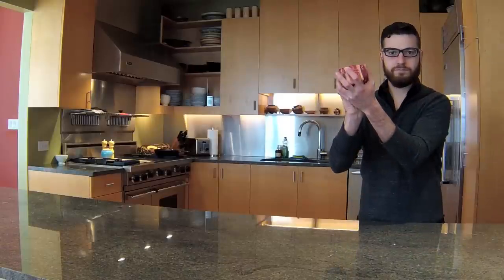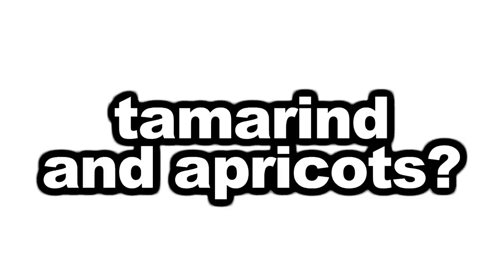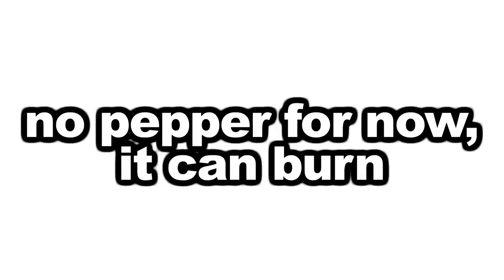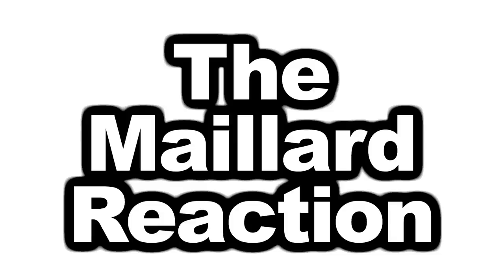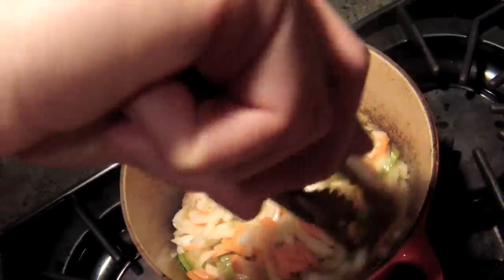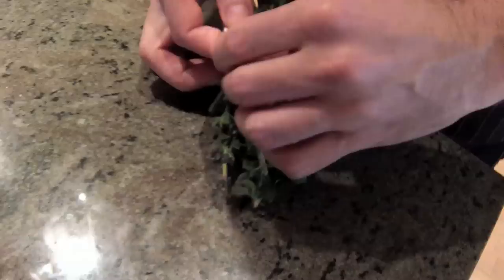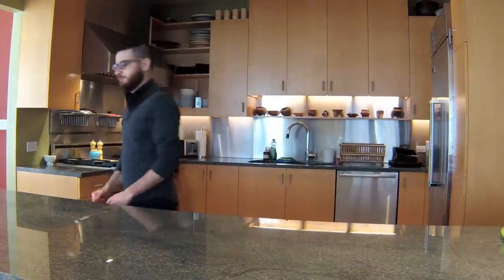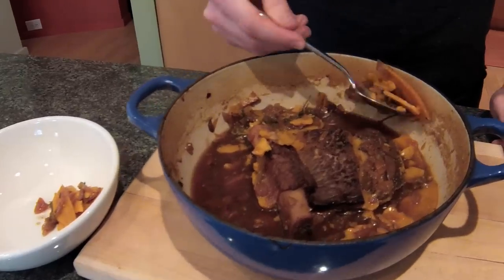How to Braise Beef, Pork, Lamb, or Chicken - B.A.S.I.C Technique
Cooking low and slow in liquid is foolproof.  Take these easy braising ideas and run with them...